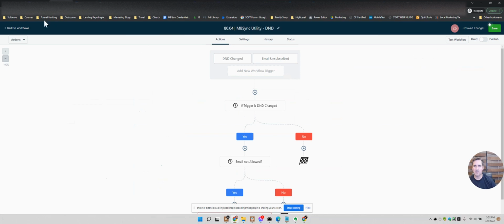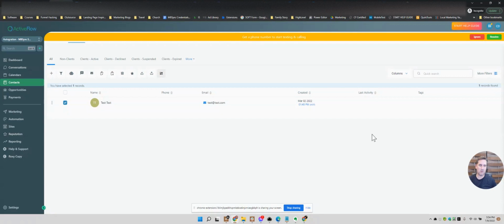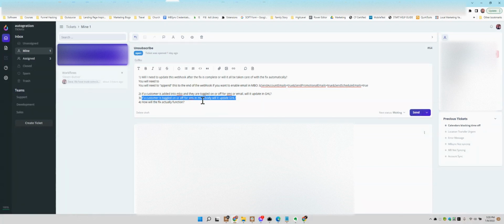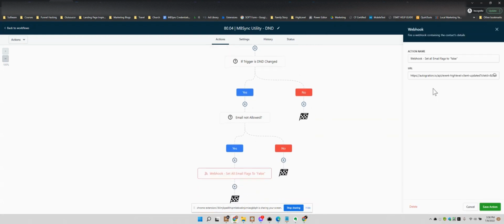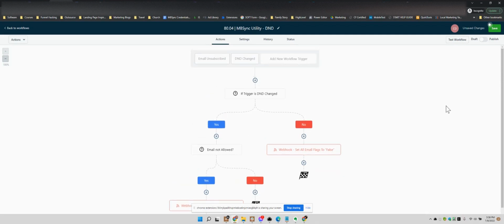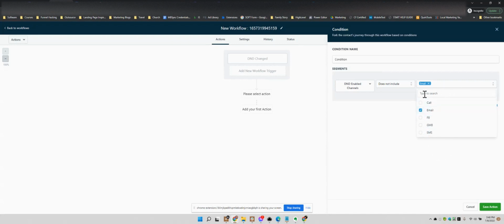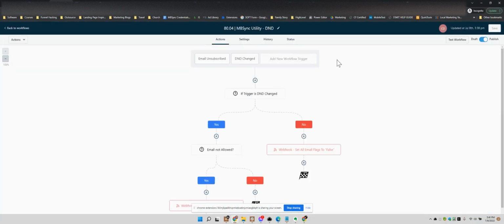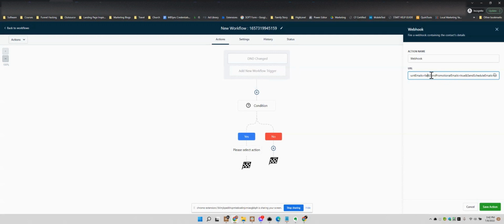Configuring Webhooks and Handling Email Settings in Mindbody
This video responds to a series of questions regarding webhook updates and the integration between Mindbody and a HighLevel automation system. They explain that to enable email in Mindbody, specific parameters need to be added to the webhook URL. It provides instructions on how to update the webhook and add the necessary parameters in the workflow settings. They also address the question of whether changes made in Mindbody regarding email and SMS settings would update in the HighLevel automation system. Additionally, instructions are given on creating a workflow to handle changes in Do Not Disturb (DND) settings, ensuring that appropriate flags are set in Mindbody based on the user's preferences. It emphasizes that the approach and specific configurations depend on the user's preferences and provides examples to guide the process.